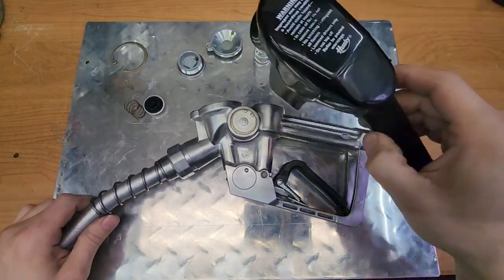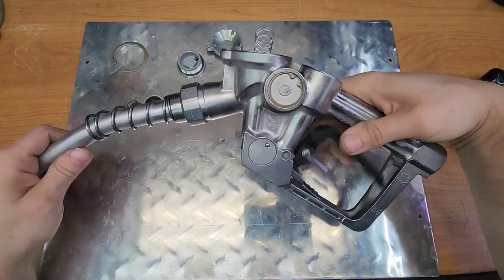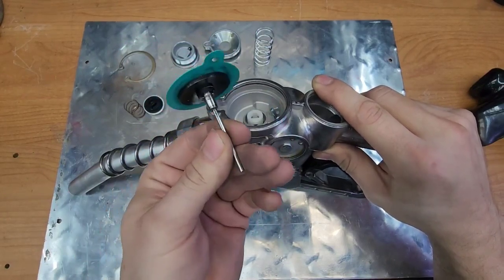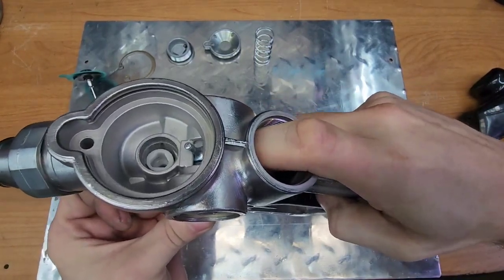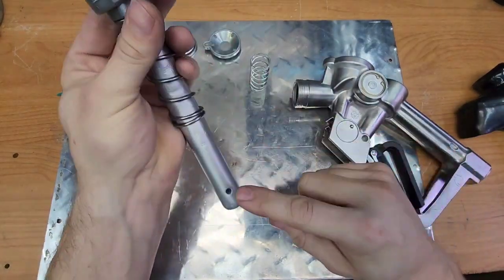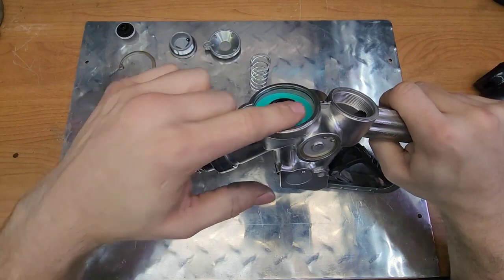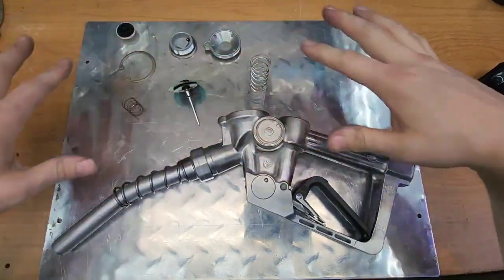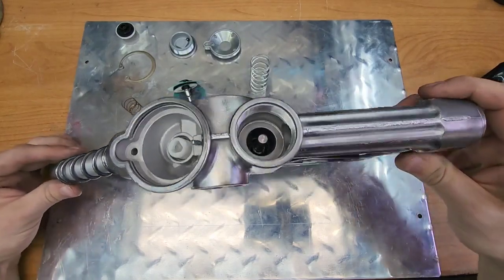How a gas pump nozzle works.